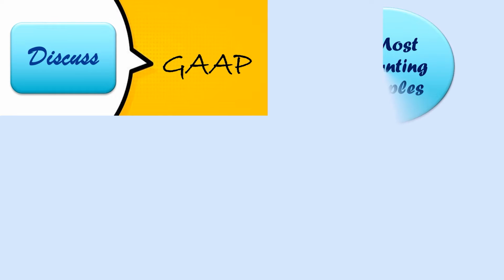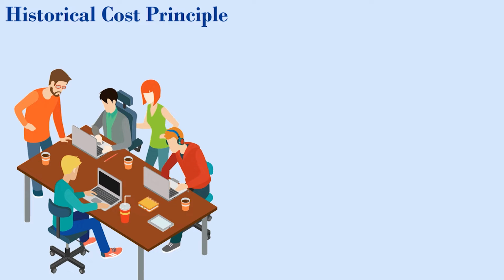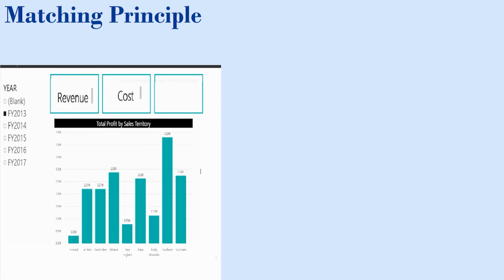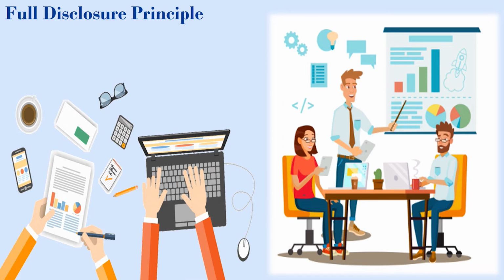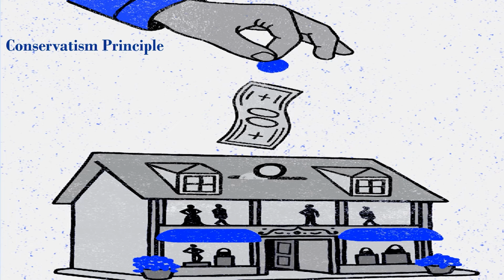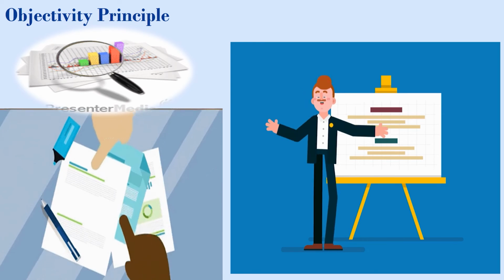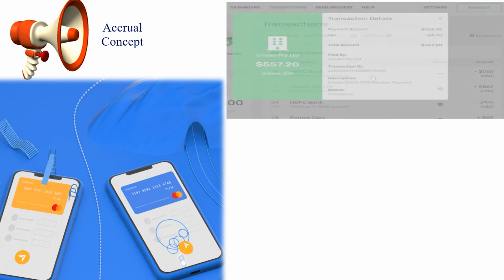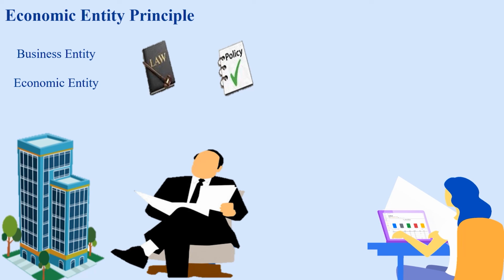U-1 T-2 L-2 (Accounting Principles-1)